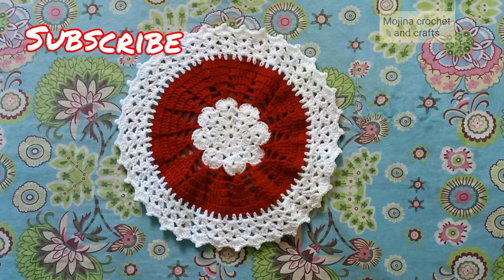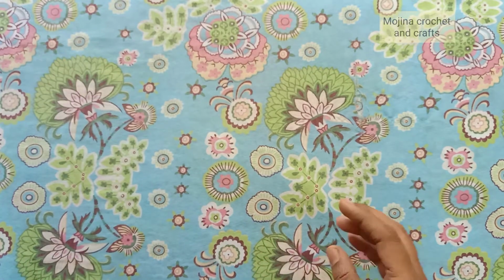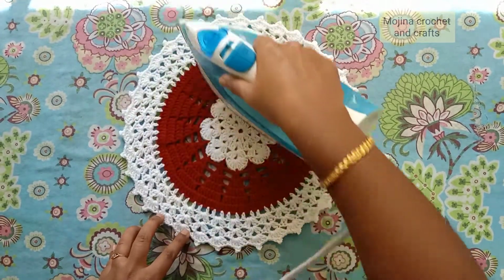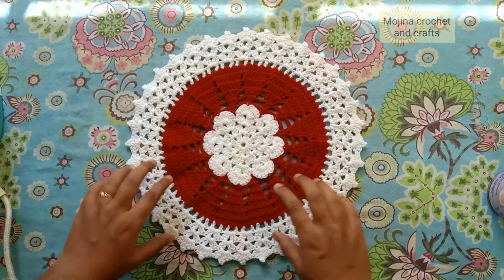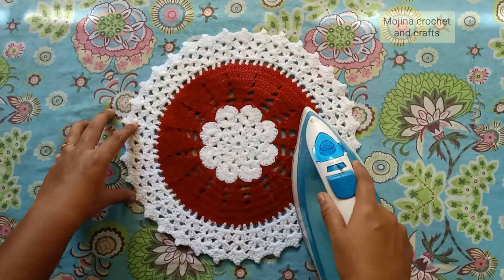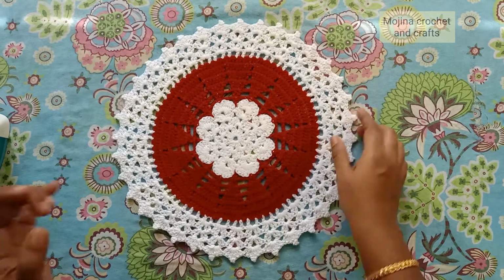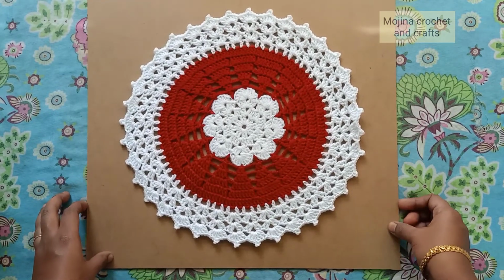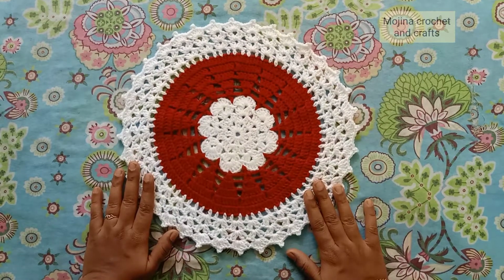How to block a crochet doily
Hi everyone. Hope you guys like this video tutorial.